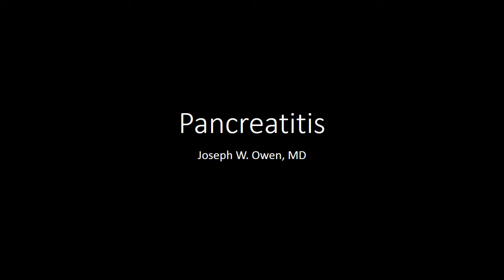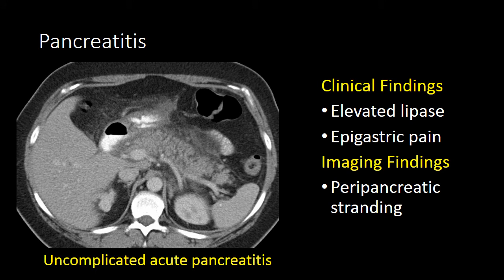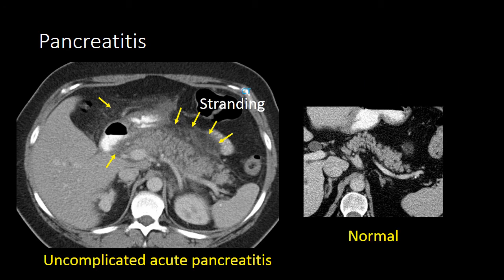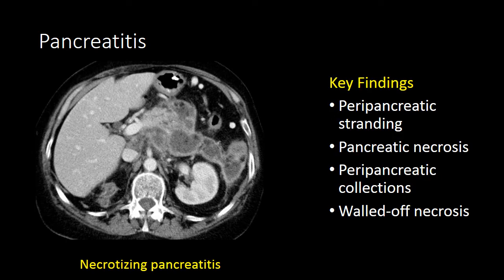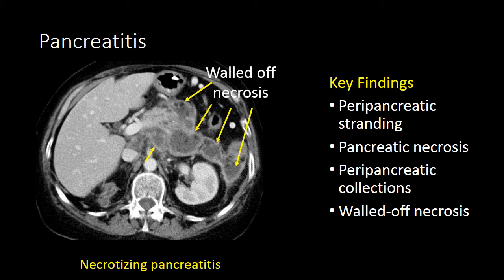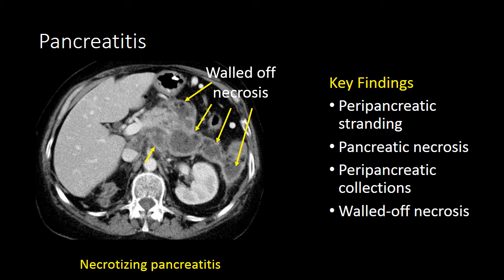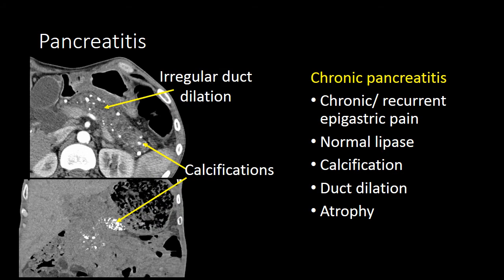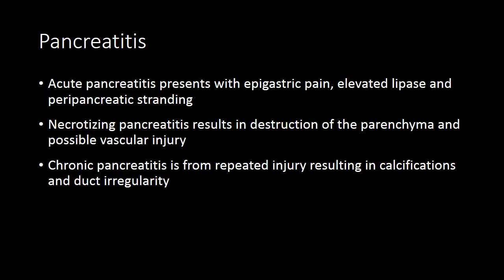GI Imaging - Pancreatitis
Audience: Medical Students, Junior Radiology Residents, or GI Fellows

Learning Objectives:
Recognize and describe the features of pancreatitis

Summary:
Acute pancreatitis presents with epigastric pain, elevated lipase and peripancreatic stranding
Necrotizing pancreatitis results in destruction of the parenchyma and possible vascular injury
Chronic pancreatitis is from repeated injury resulting in calcifications and duct irregularity